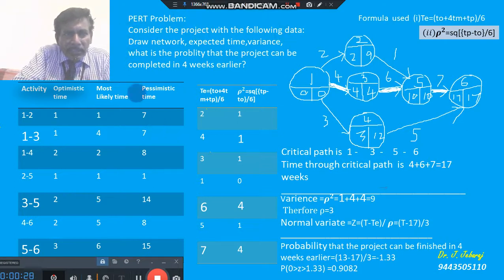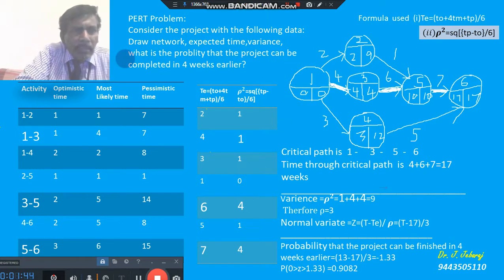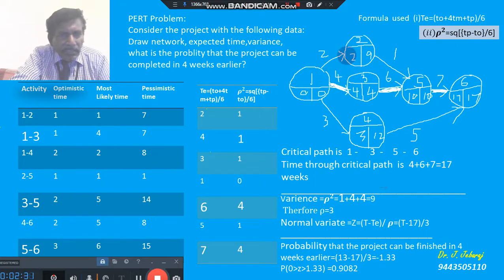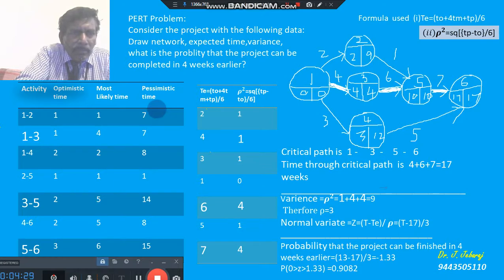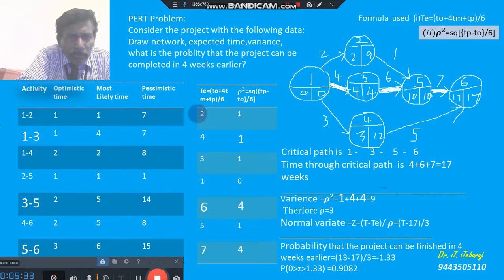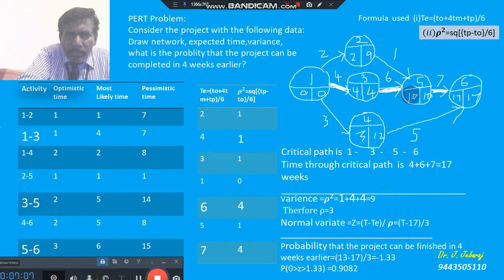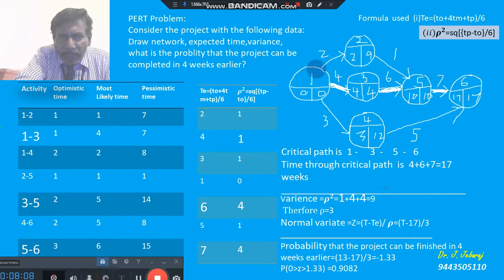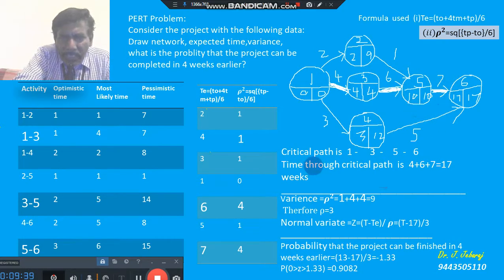PERT problem solved Dr J